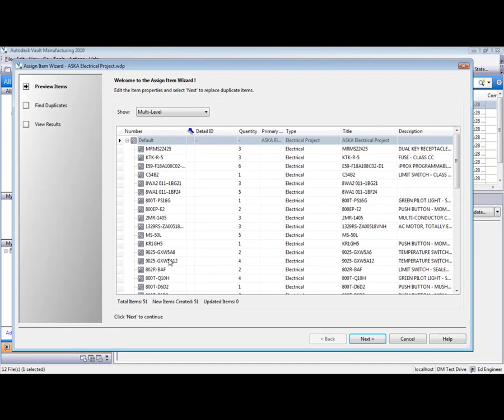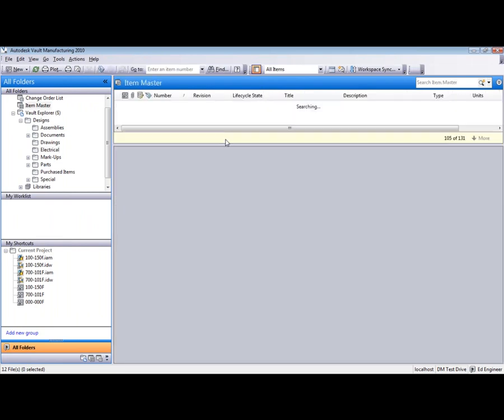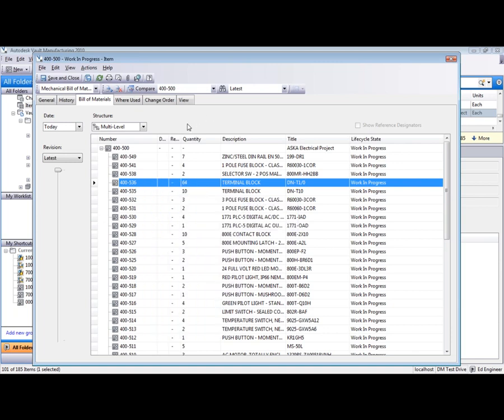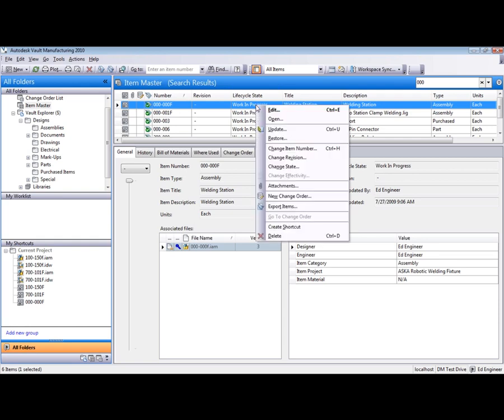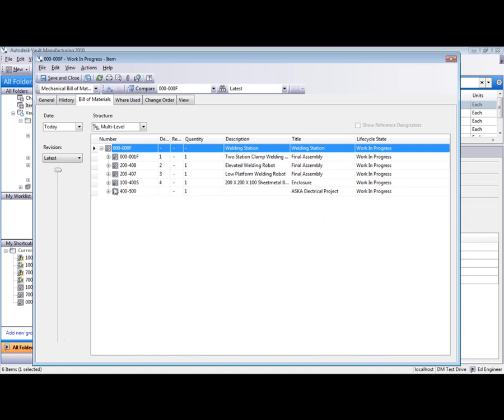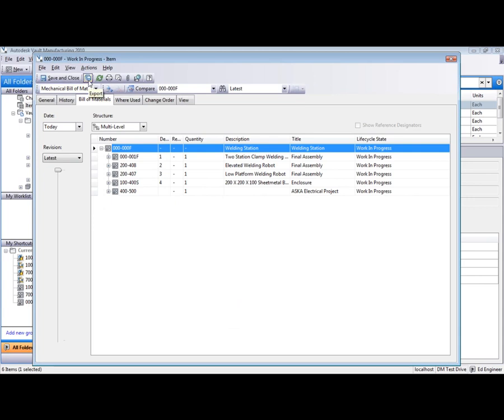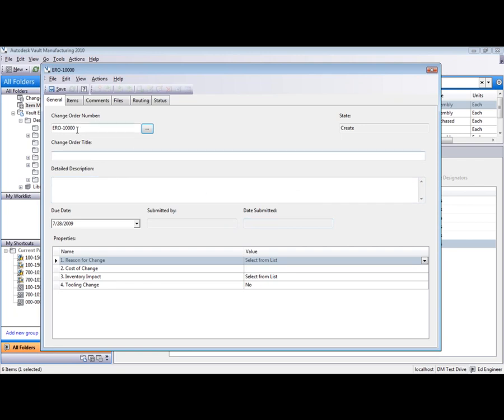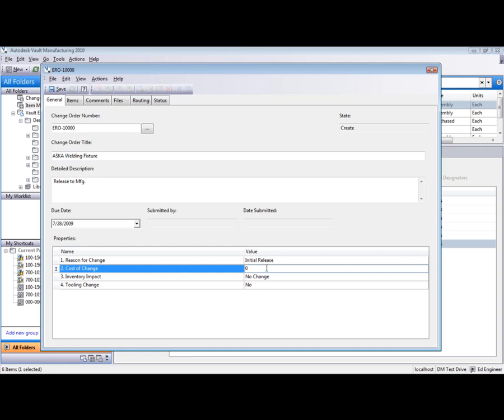Part 3 - Managing Bill of Materials with Autodesk Vault Manufacturing